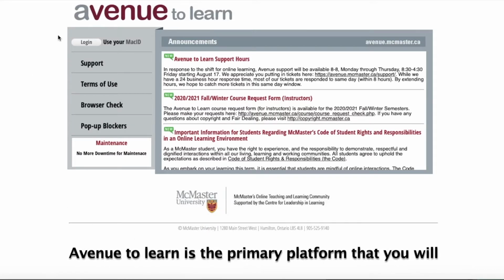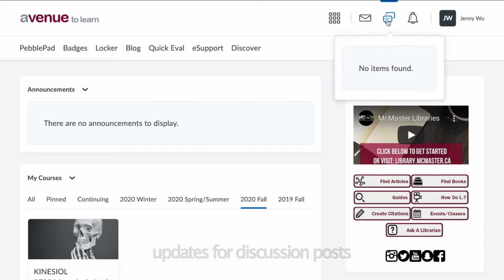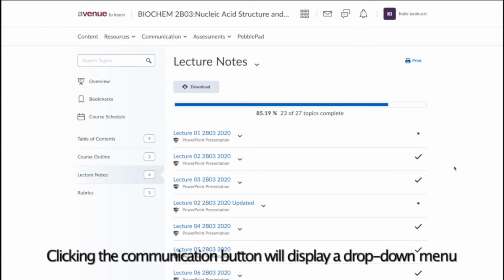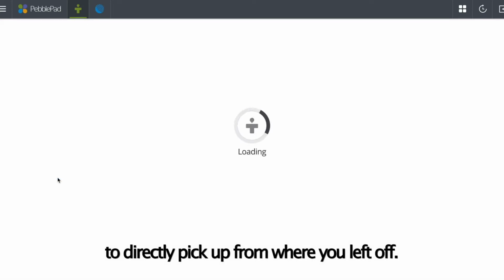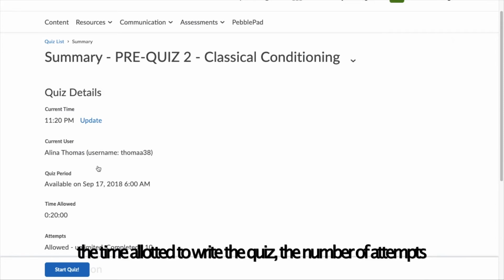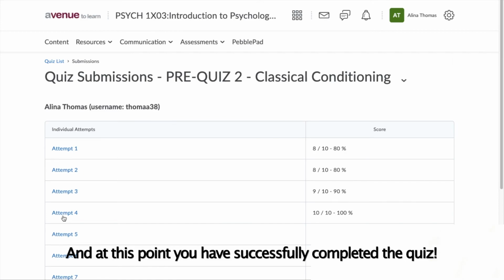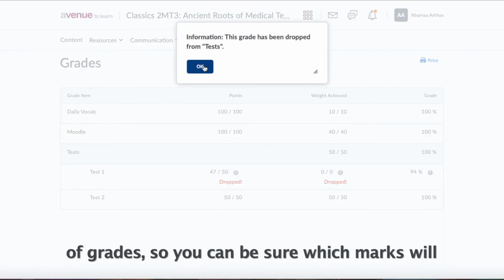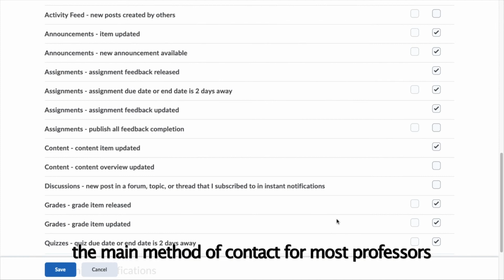Navigating Avenue to Learn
Hey first years! With the school year right around the corner, you might be wondering what Avenue to Learn is and how to use it. A few Sciclones put together this in-depth tutorial to help you navigate Avenue and get prepared for the first day of classes! Enjoy :)